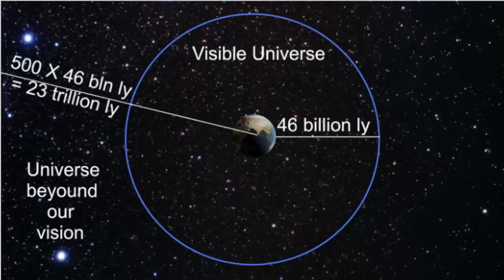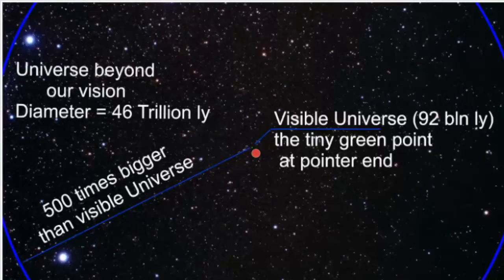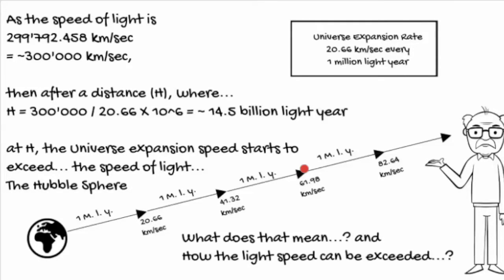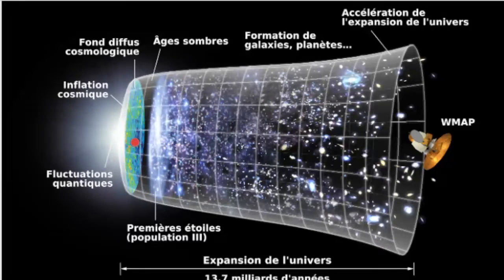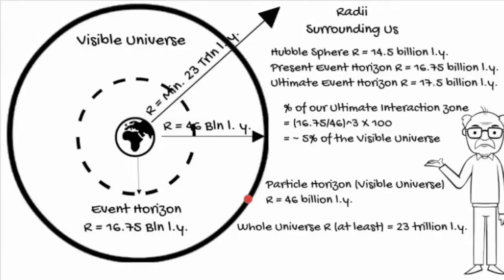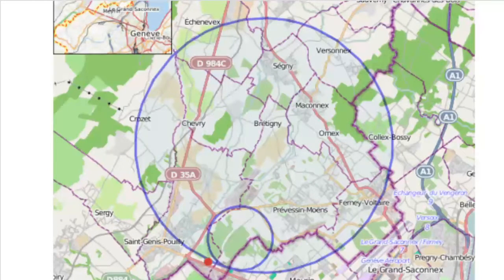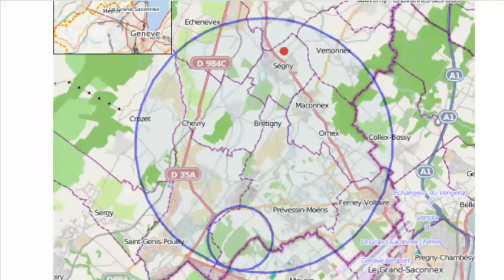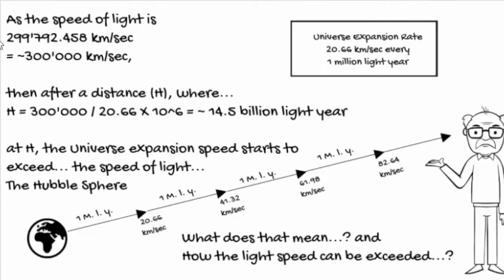Universe Start.... Where and When it Happened - Live broadcast record HD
A talk about the universe starting place, its first light, its size and much more...